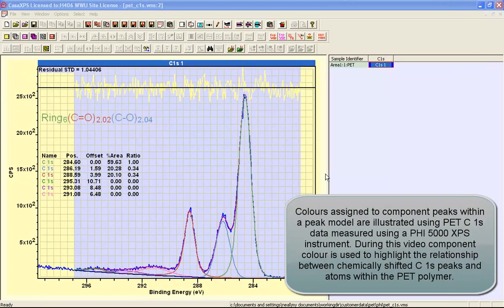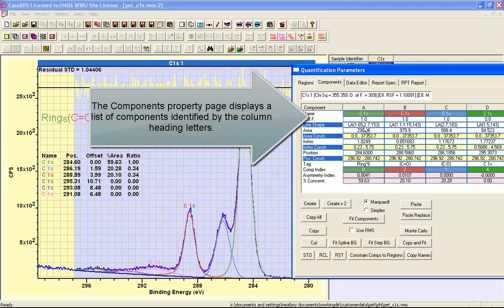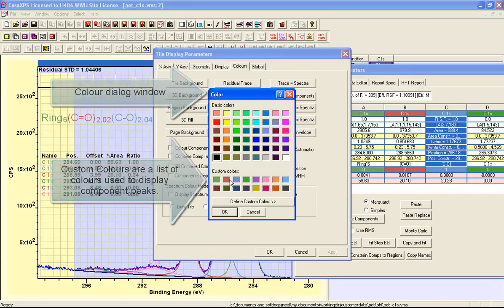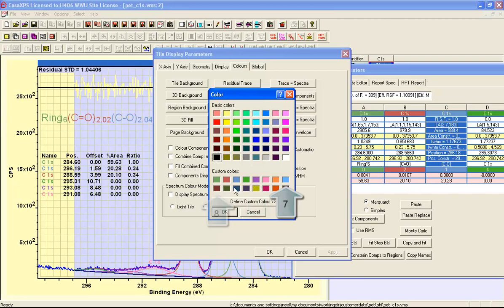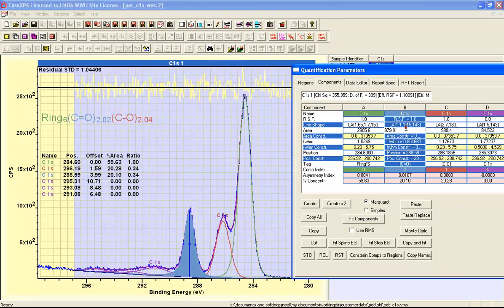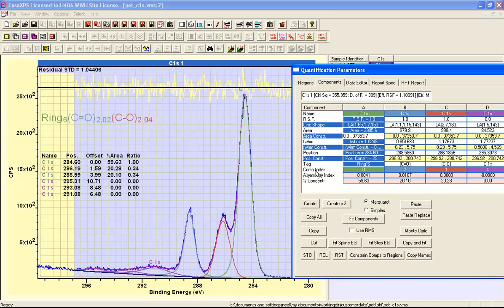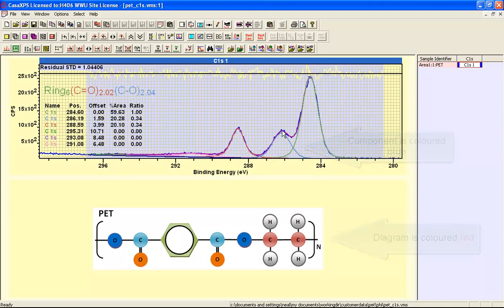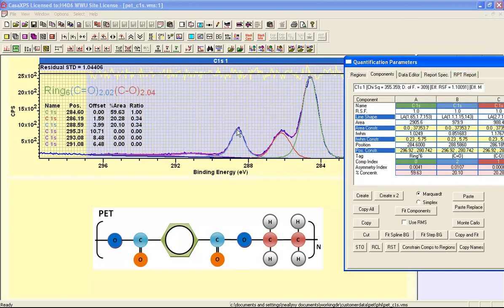Peak Models and Component Colours in CasaXPS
A peak model for PET is used as an example of how to display components with meaningful colour assignments used to highlight relationships between chemical state and components when fitted to data.